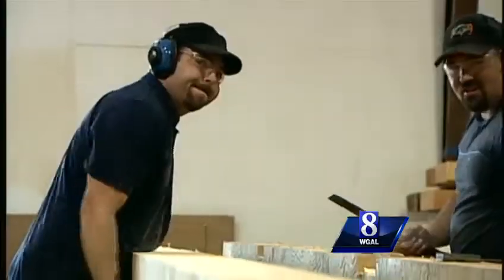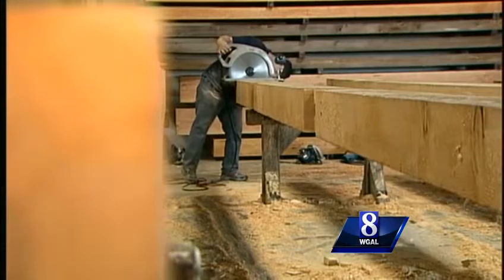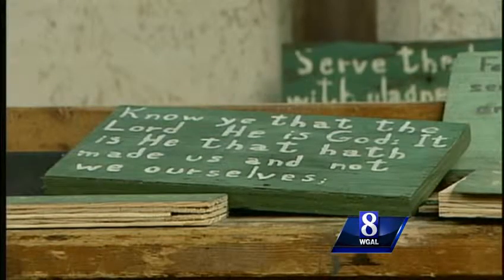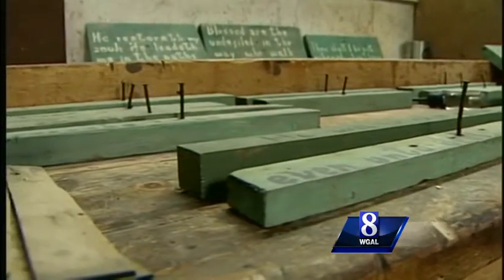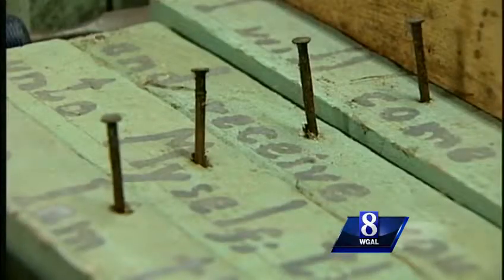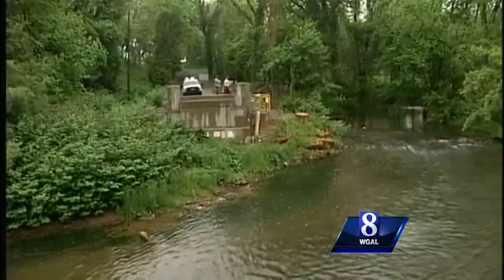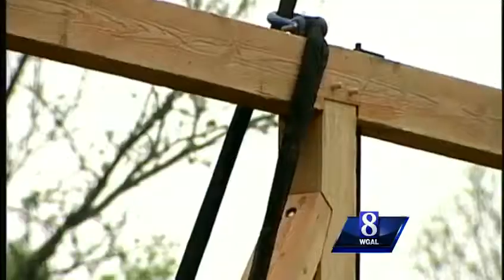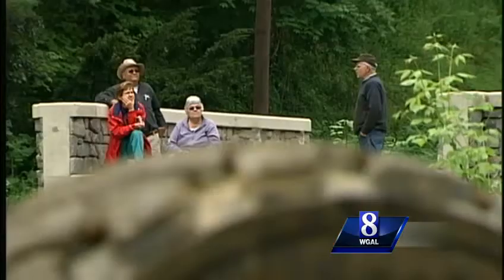News 8 checks on rebuilding of covered bridge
When the remnants of Tropical Storm Lee blew through the Susquehanna Valley in September 2011, it caused widespread flooding and destruction. Now, nearly two years later, the Siegrist Mill Bridge that spans the Chiques Creek outside of Mount Joy is